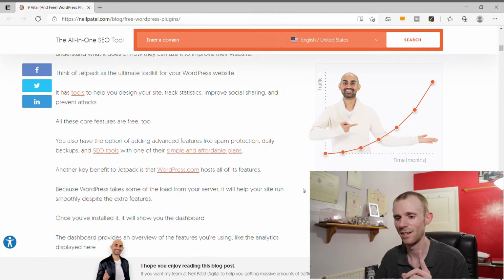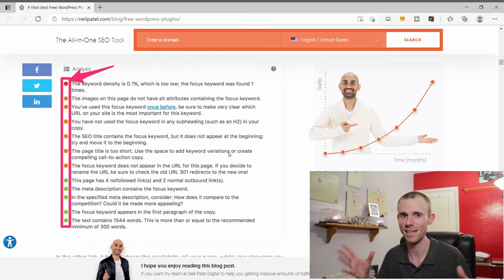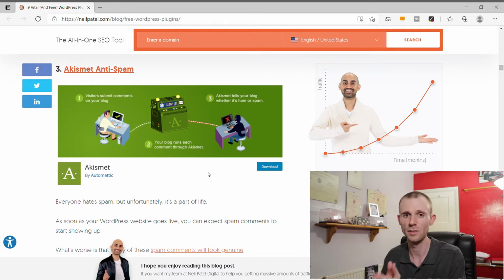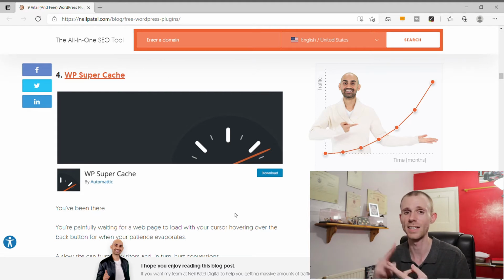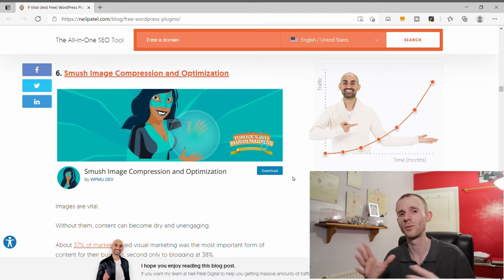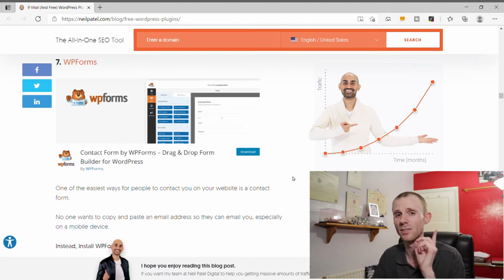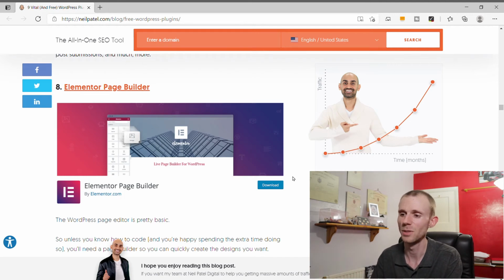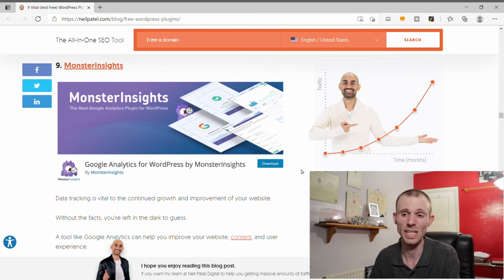9 Vital WordPress Plugins according to Neil Patel | But do you NEED Them?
9 Vital WordPress Plugins, well they are according to Neil Patel!

If you don't know who Neil Patel is, he is a very highly respected digital marketing expert, especially in the world of SEO and someone whose opinion I respect a lot.

But I don't agree with him on his 9 Vital WordPress Plugins post and it was a bit of a swing and a miss for me!

00:00 Intro
00:29: The Plugins
07:10 Final Thoughts

As always, I hoped you found this video helpful and if you did and would like to support the channel, you can do so by buying me a coffee, using the link below and they are very much appreciated!